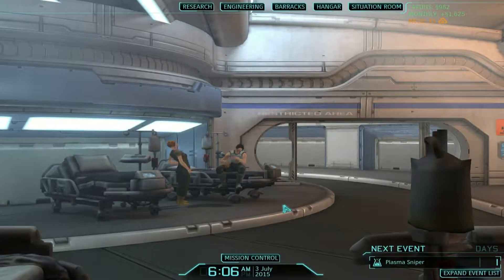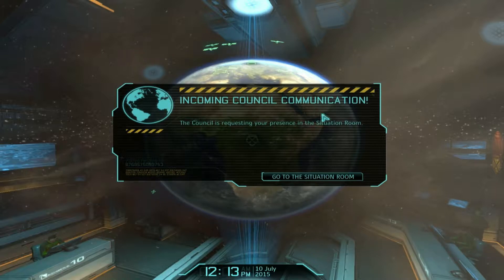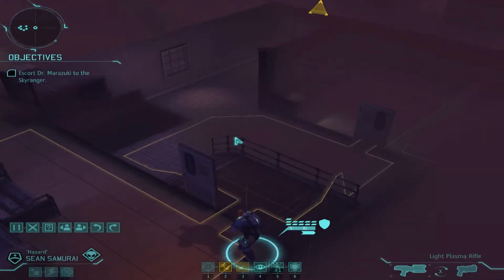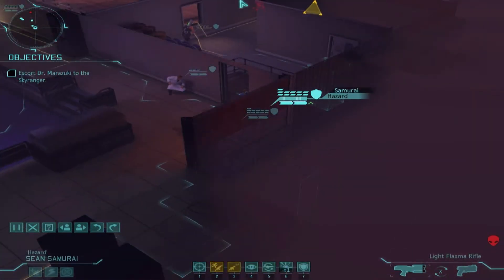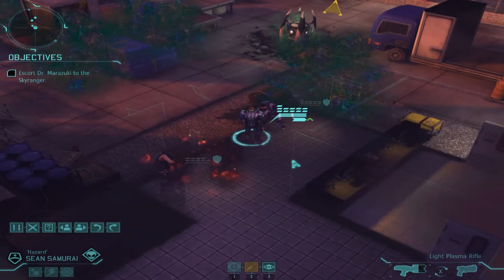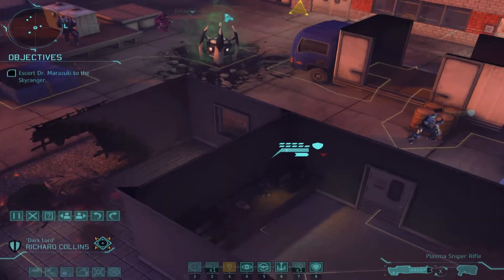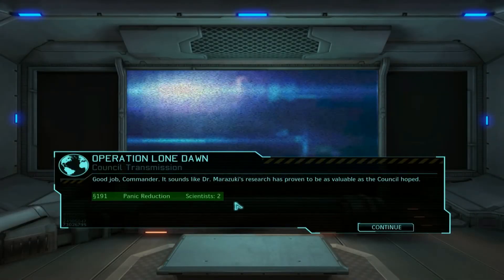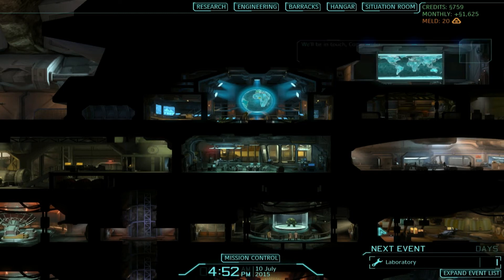XCOM Enemy Within EP27 "Another Baby Sitting Mission"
In today's episode, the council has asked our forces to extract key scientists from alien forces. Will Bravo pull it off? Or will the aliens set back our efforts in stopping the invasion? Tune in to see what happens!

Welcome to my playthrough of XCOM Enemy Within with the Slingshot and Elite Soldier Pack DLC and of course the Enemy Within expansion. Where the viewers can volunteer to be apart of the experience as we confront the alien menace. If you would like to be apart of the series, just leave a comment saying that you would like to be included.

For more news on the channel find the channel on Facebook